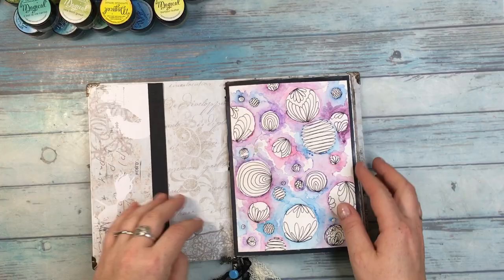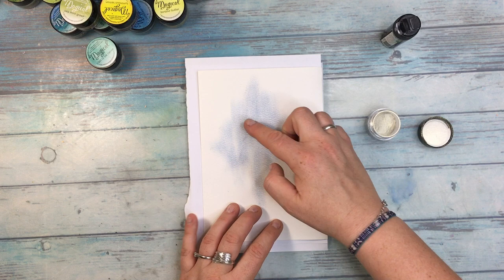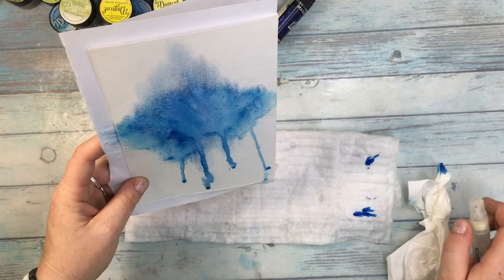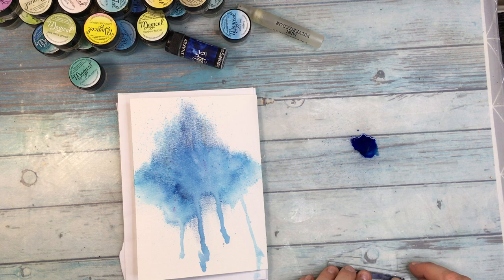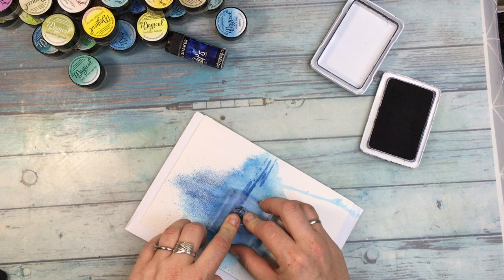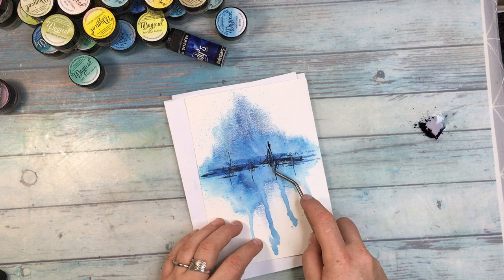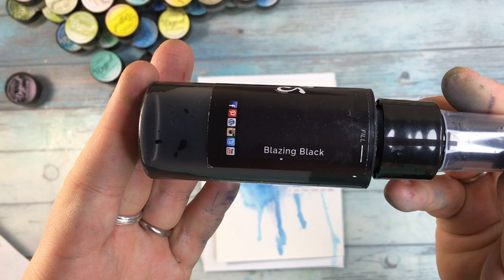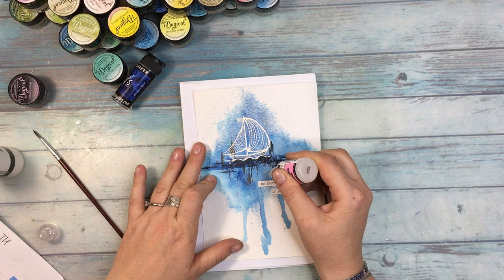Art journal page with Magicals- amazing technique!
Hi there:) Sharing with you new art journal page and yet another technique, one of my very favourite, on how to use Magicals and Shakers from Lindy's Gang. One use- different effects:)

For the full list of products please visit Lindy's Gang blog:)